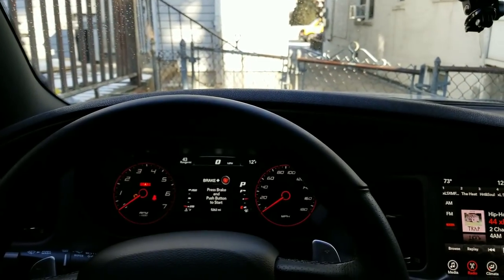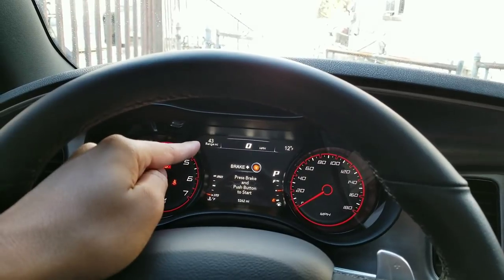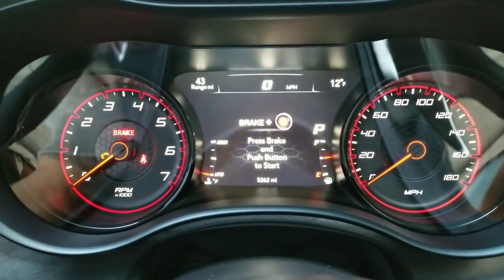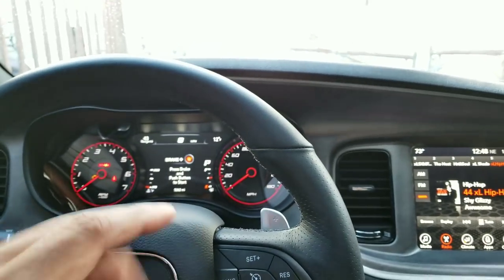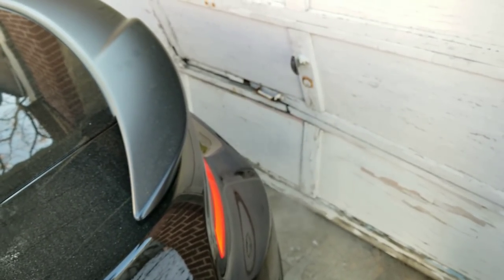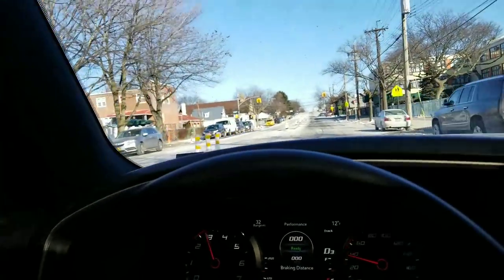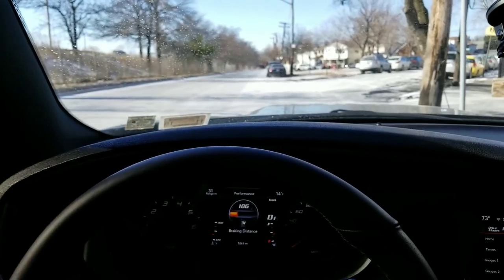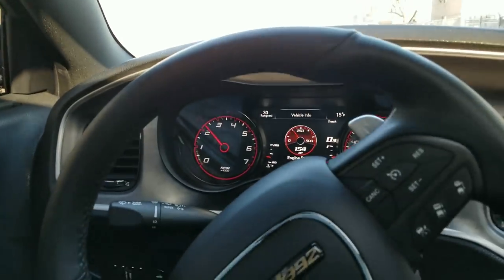2018 Challenge R Us Fun In My Dodge Charger Daytona 392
In this video I catch up on all the Mopar community challenges I missed and failed to participate in due to my hectic work schedule and just the ways of mother nature. On New Year's Day of 2018 I make up for that! Enjoy!